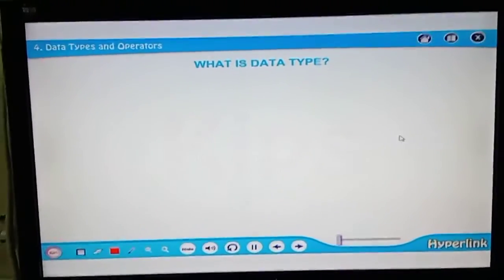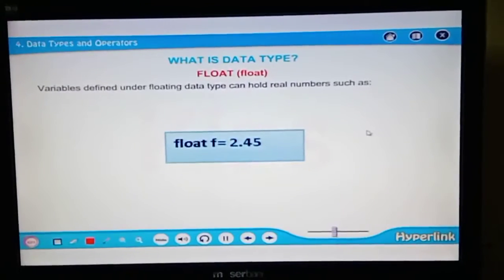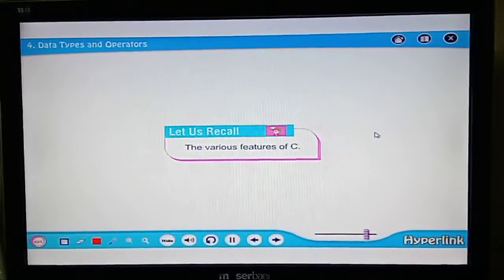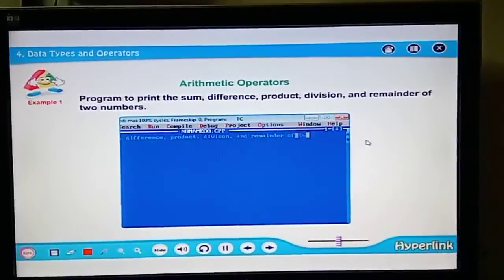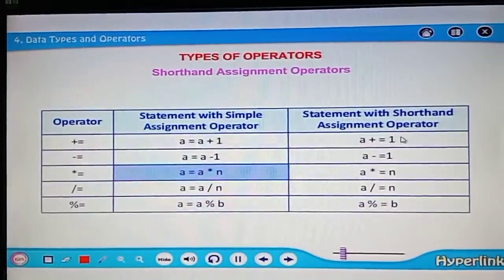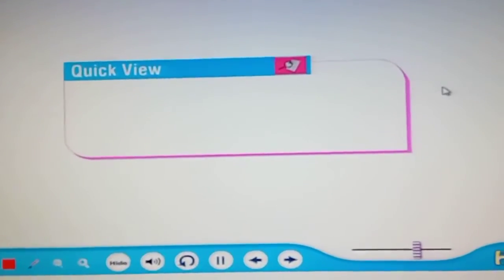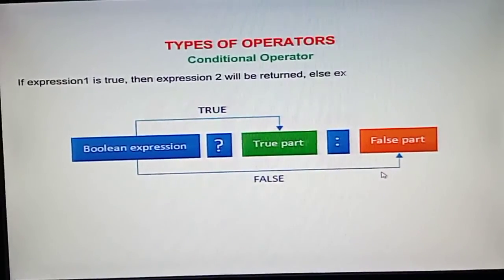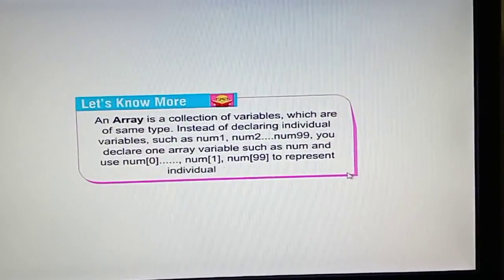Class X - Computer - 31-07-2020